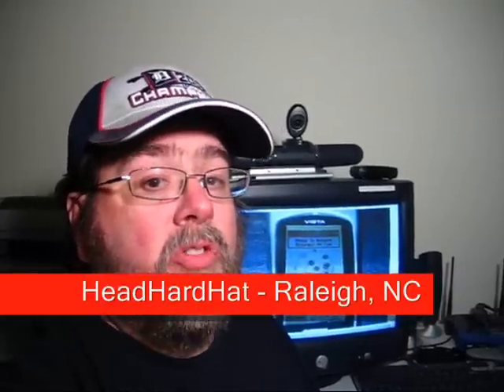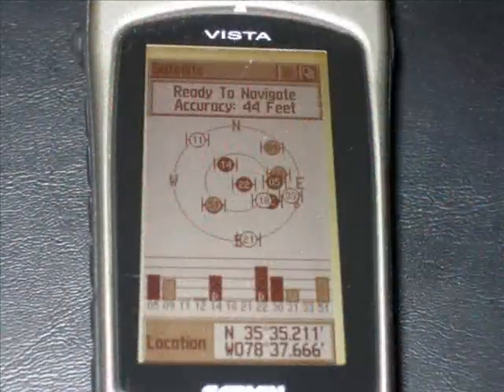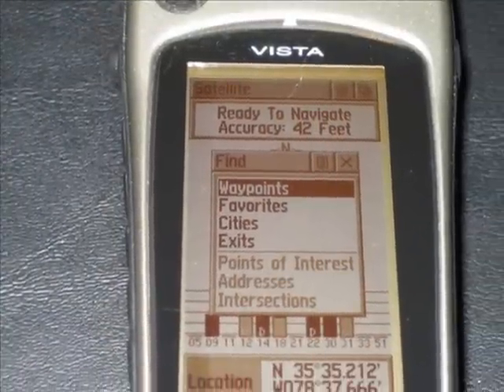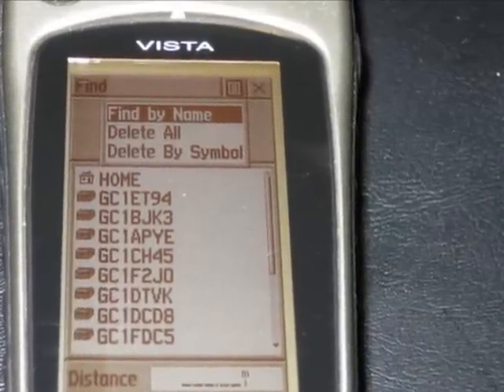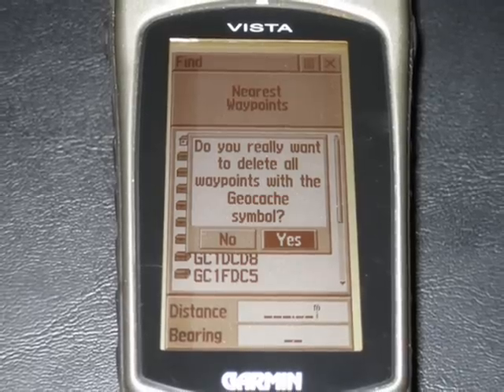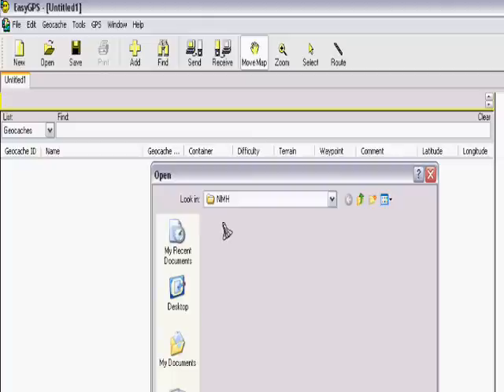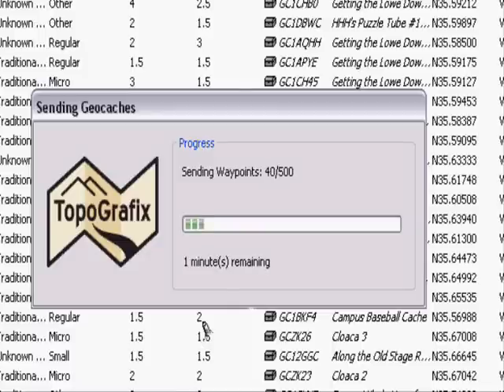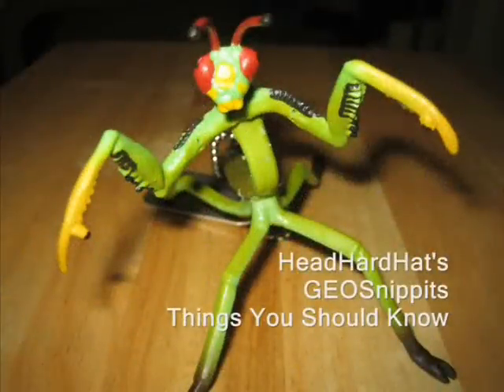GeoSnippits Geocaching Videos - Loading Waypoints from EasyGPS into Garmin Etrex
GeoSnippits hosted by HeadHardHat gives another informative tutorial about GeoCaching. This episode resolves the question is there an inexpensive yet easy way of loading geocaching waypoints into a Garmin Etrex GPS device? Not only will we show you in this episode how to delete them but a FREE PC application called EasyGPS that will load your Etrex GPS in a minute or two tops. Follow HeadHardHat as he introduces geocachers into the game, sport and obsession known as Geocacing.